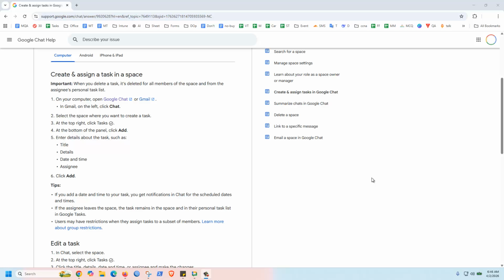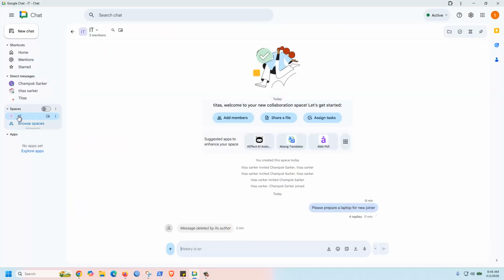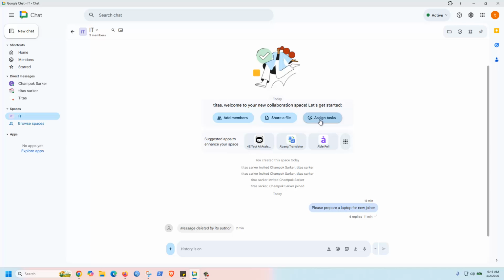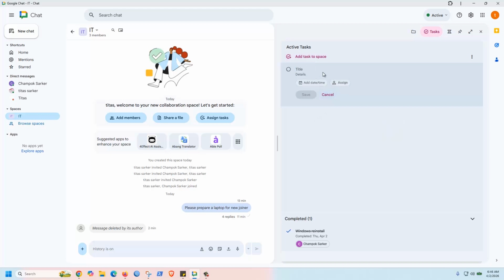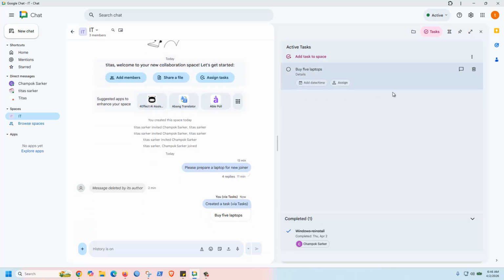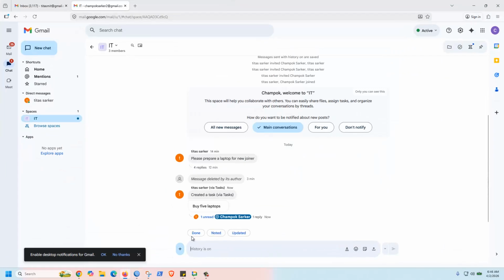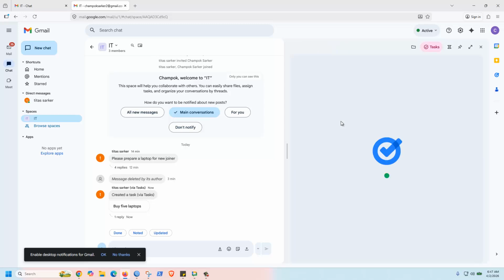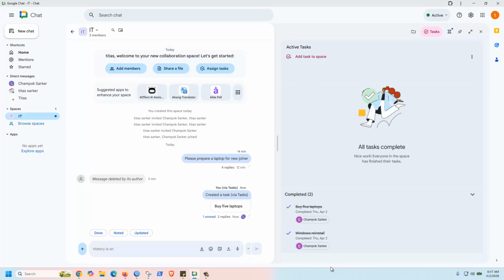How to Assign Tasks in Google Chat Spaces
Want to manage tasks directly in Google Chat? In this tutorial, you will learn how to create and assign tasks in Google Chat Spaces step by step.

Google Chat Spaces allows you to assign tasks to team members, set deadlines, and track progress—all in one place.

In this video, you will learn:

* What are tasks in Google Chat Spaces
* How to create a task
* How to assign tasks to team members
* How to set deadlines and track progress
* Best practices for task management

This tutorial is perfect for beginners, students, and professionals who want to improve team collaboration and productivity using Google Chat.